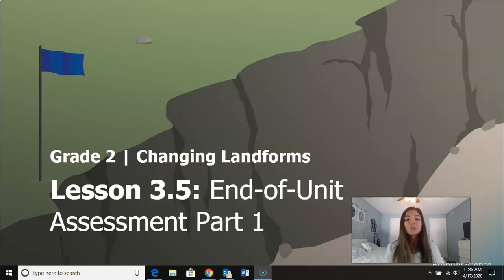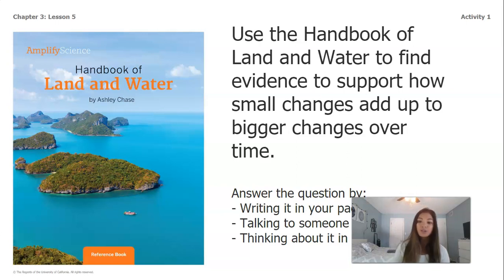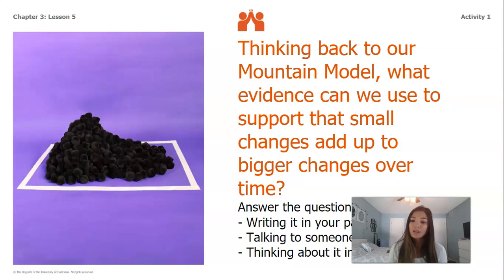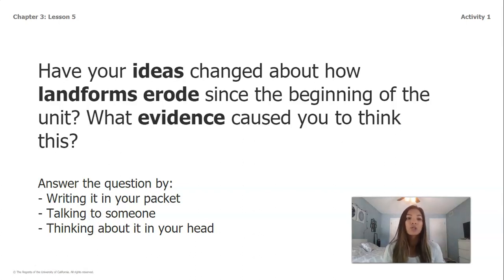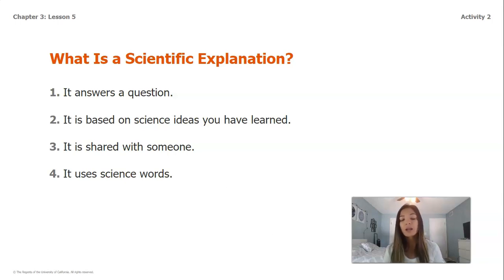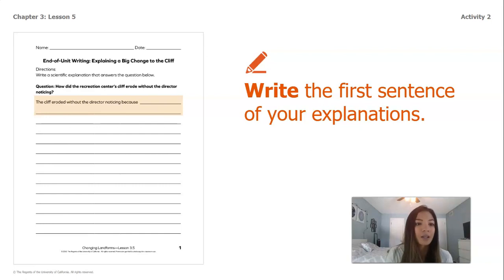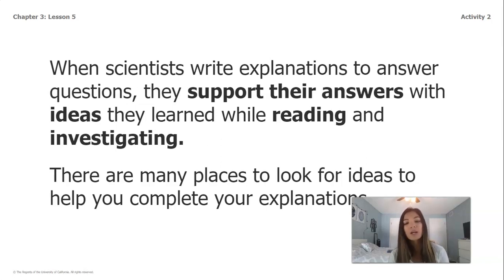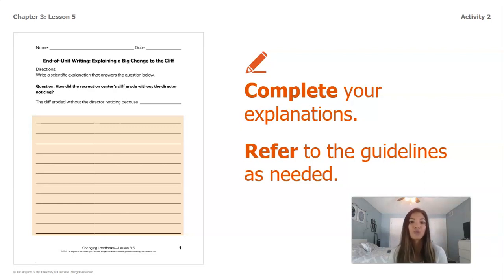Grade 2: Changing Landforms, Chapter 3, Lesson 3.5 (Part 1 of 2)